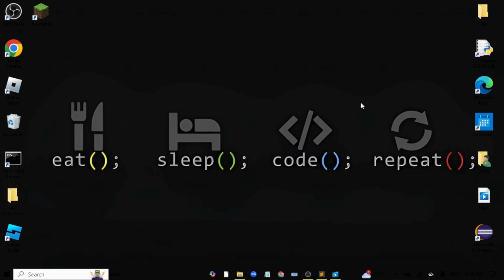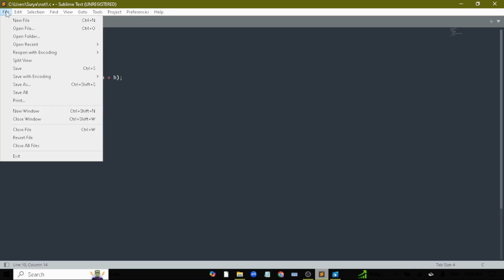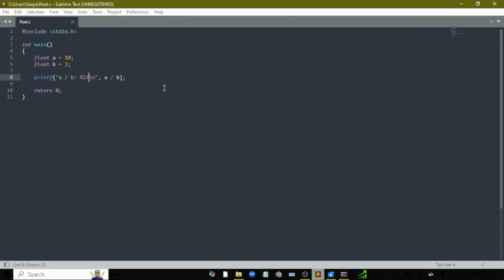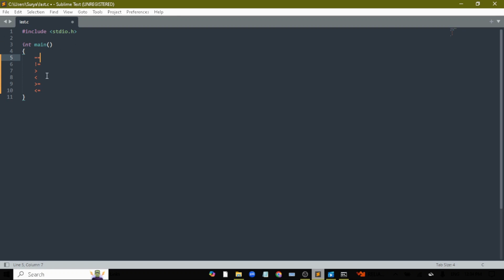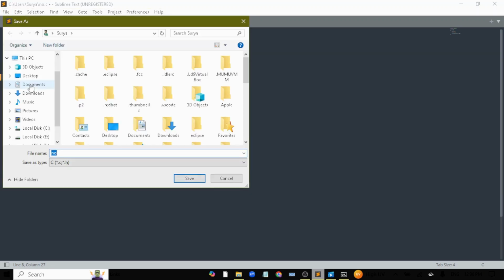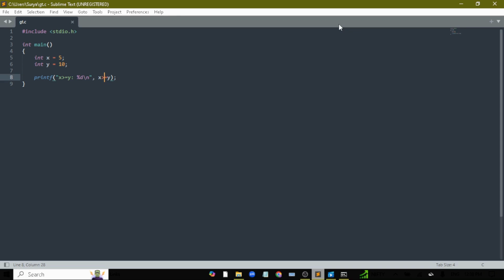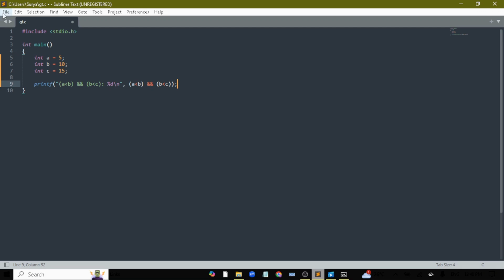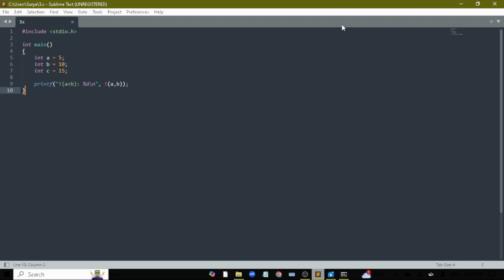Understanding Operators in C: Arithmetic, Relational & Logical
Welcome back to DevCode! In this video, we’ll explore one of the most important concepts in C programming: operators. Understanding how to use operators effectively is key to writing powerful and efficient code. We’ll cover three main types: arithmetic operators for calculations, relational operators for comparisons, and logical operators for decision-making.

📌 Topics Covered in This Video:

Introduction to Arithmetic Operators
How to Use Relational Operators
Understanding Logical Operators
Writing a C program to demonstrate each type of operator.
🚀 By the end of this video, you’ll have a solid understanding of how to use these operators in your C programs to perform calculations, compare values, and control program flow!

Drop your questions in the comments below—I’d love to hear from you!